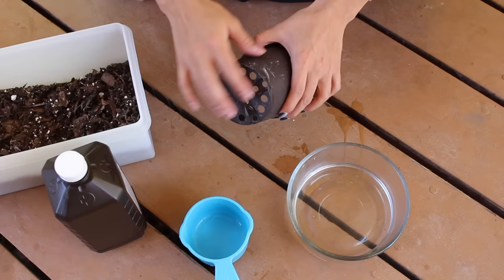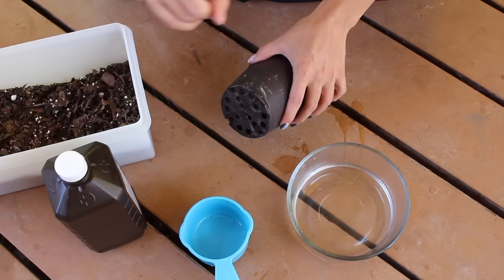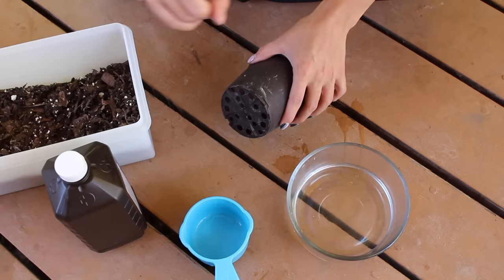Benefits of Hydrogen Peroxide on Houseplants! | Hydrogen Peroxide for Root Rot & Pest Management!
Hydrogen Peroxide is the perfect medicine for houseplants! The extra Oxygen in the Peroxide provides plant roots a boost of oxygen so they are able to absorb nutrients more quickly. It also can heal root rot & kill pests that can be harmful to indoor plants. I particularly love using Hydrogen Peroxide on my indoor plants to treat thrips because thrips are such a pain to get rid of! Houseplants are such a joy to keep & Hydrogen Peroxide can really aid in healing unhealthy plants. Yay!

FAVORITE SOIL PRODUCTS:
Espoma Perlite 8qt $12.23
Espoma Peat Moss 8qt $14.36
Black Gold Fine Orchid Bark Mix 8qt $12.23
Pumice 2.5qt $14.99
Sphagnum Moss 150 gram block $11.99

PLANT FOODS & FERTILIZERS:
(THE BEST) Fish Fertilizer 1qt $9.98
Espoma Organic Grow Fertilizer 24oz $13.75
Espoma Organic Cactus Plant Food 8oz $5.96
Fish Fertilizer 1qt $9.98

PEST CONTROL:
(THE BEST) Mosquito Bits 8oz $11.51
(THE BEST) Mosquito Bits 30oz $18.40
Mosquito Bits
Espoma Neem Oil $11.95
Bonide Captain Jack’s Dead Bug Brew 1qt $14.29
Bonide Insecticidal Spray 1qt $12.88

HUMIDITY:
Humidifier I WANT
Humidifier I Have
FILMING EQUIPTMENT I USE:

COOL PLANTY PRODUCTS:
Terrarium Side Table (Gold)

PROPAGATION STATIONS:
Wall Hanging Test Tube Planter $15.99